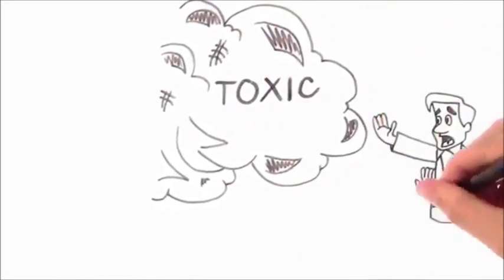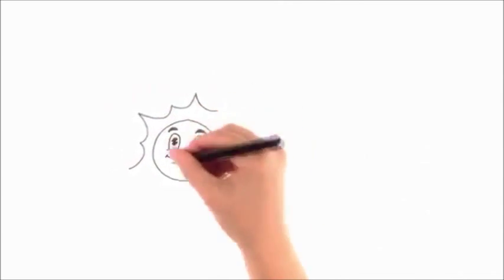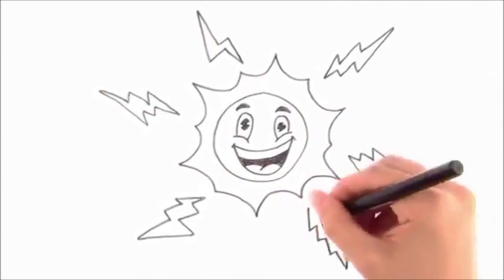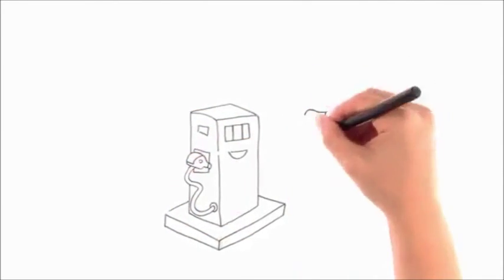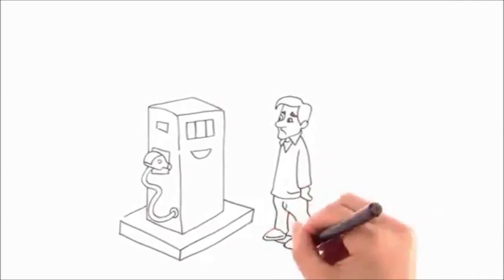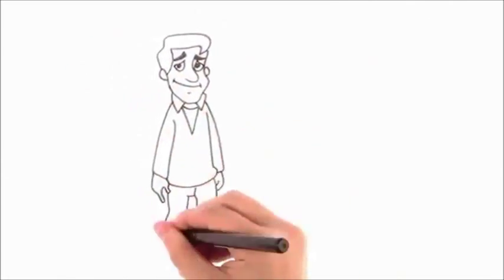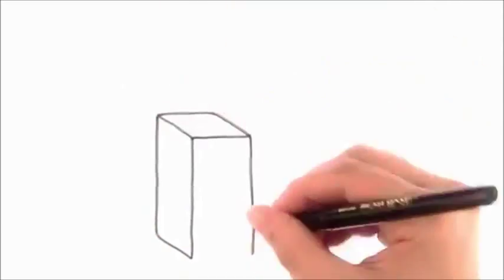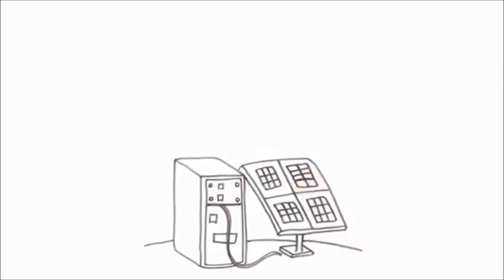PowerSPOT Generator - Why Solar?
Why you need a solar generator.  PowerSPOT solar rechargeable generators.